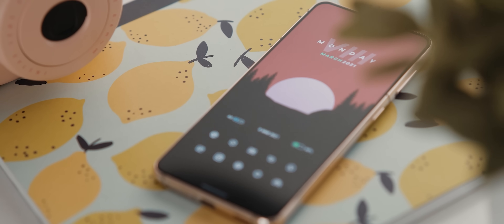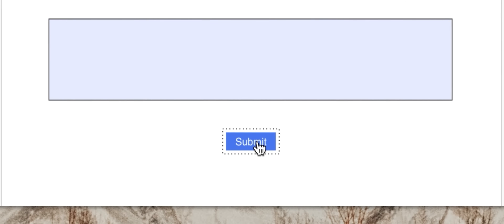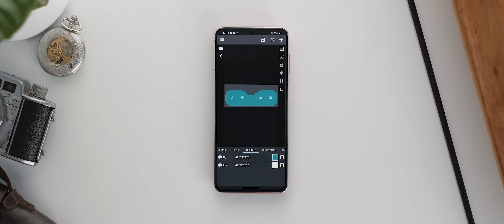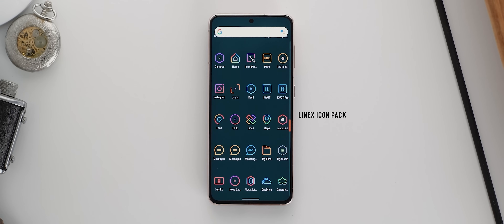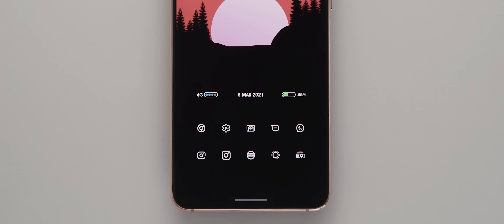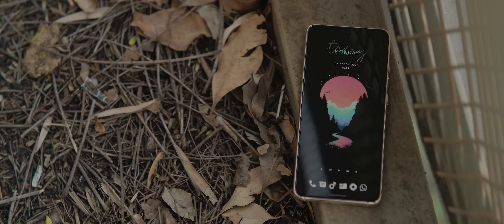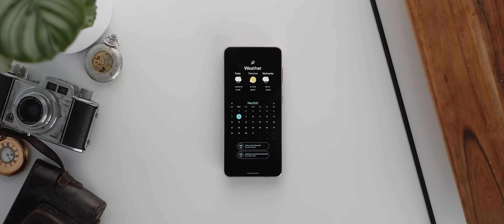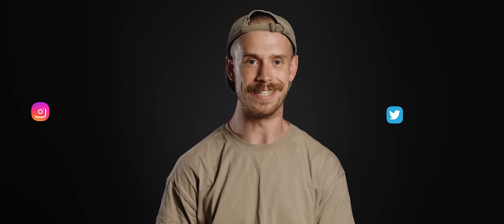The Best Nova Launcher Setups #27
Check out the links below to get these setups loaded onto your own devices.